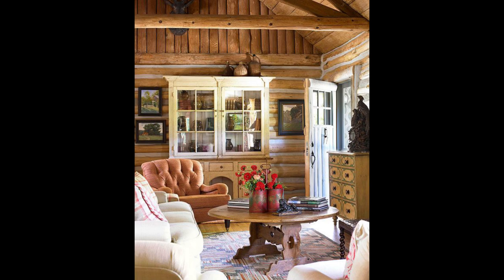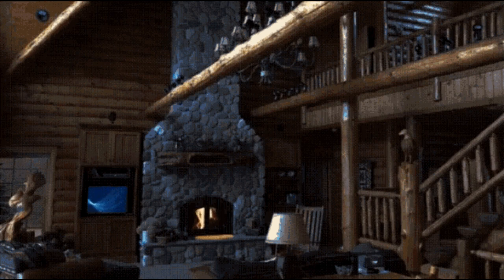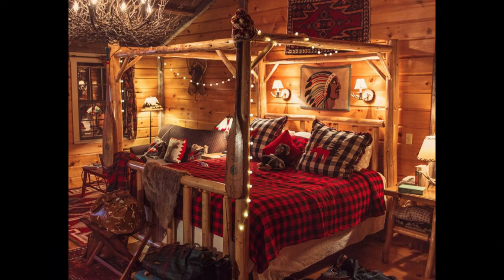Rustic Log Cabin Interior Design With Some Cottage Style.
Bella Homes & Decor.
Imagine when you wake up with fir trees at your windows, or when you drink your coffee on the porch admiring the landscape.